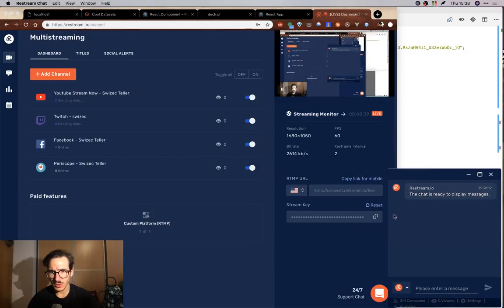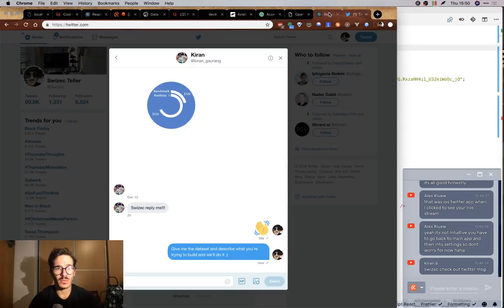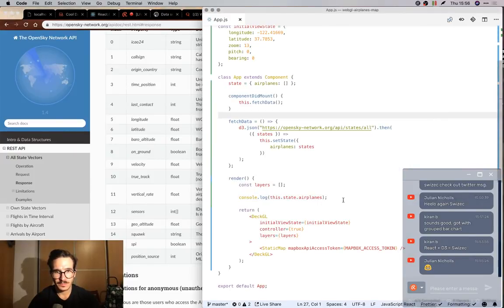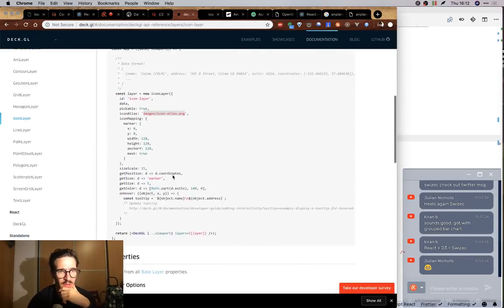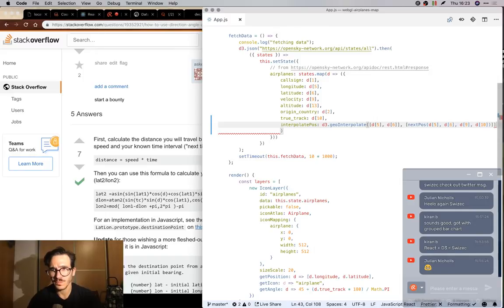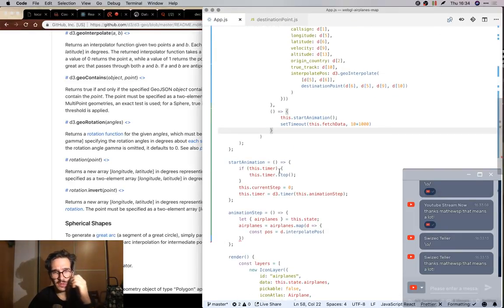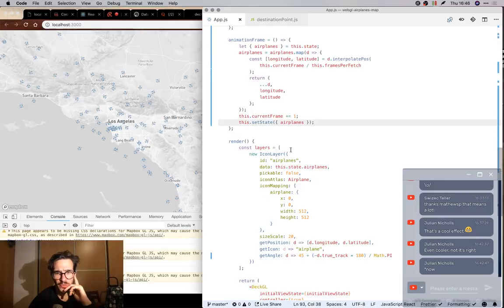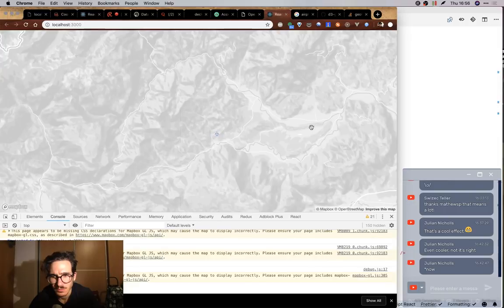ReactVizHoliday: Let's build a WebGL map of airplanes with React and stuff